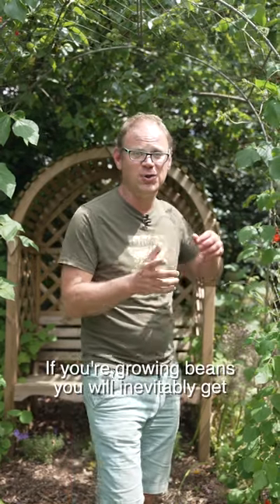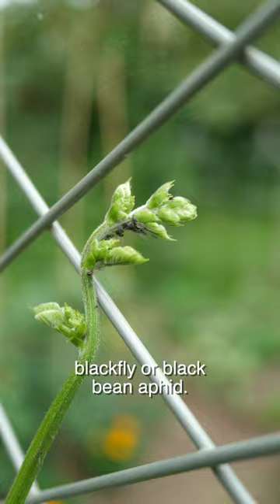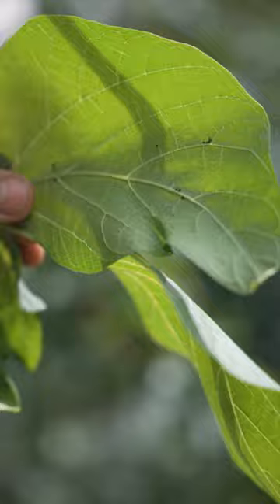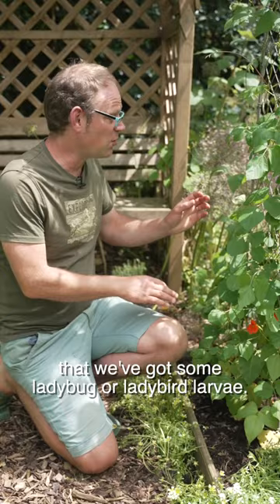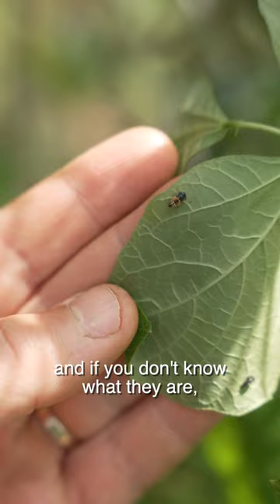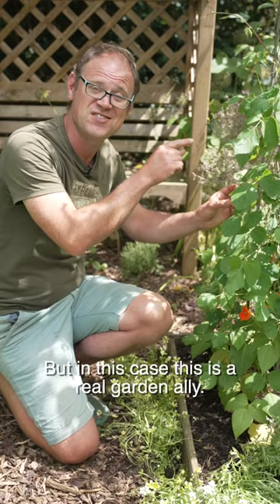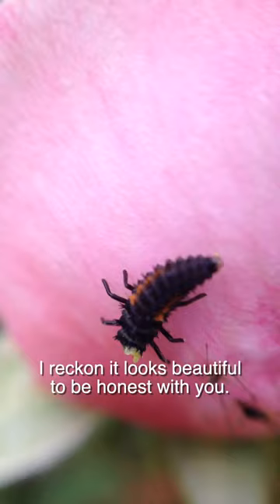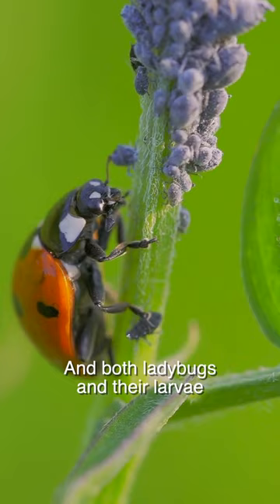Aphids? No problem! These Guys Have You Covered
Black bean aphids are an inevitable part of growing beans, but there's one garden ally that's got your back - the ladybug/ladybird! Both the larvae and the adults eat aphids. Here's what they look like.